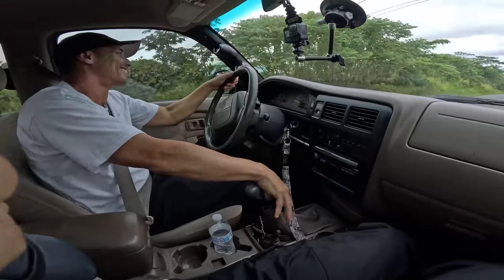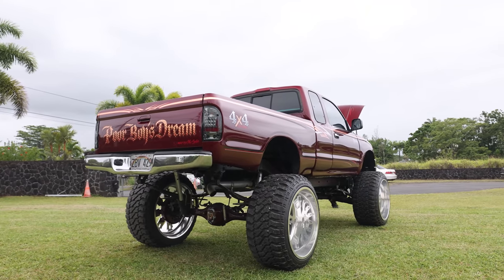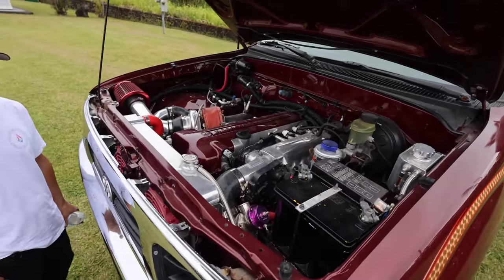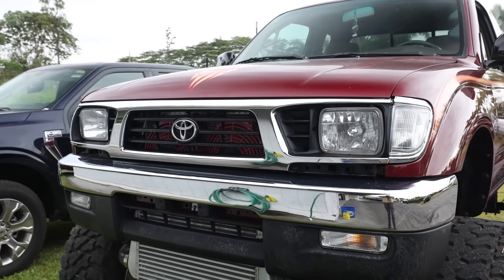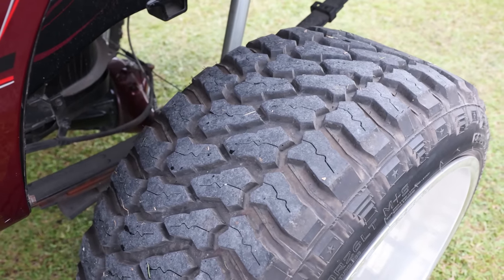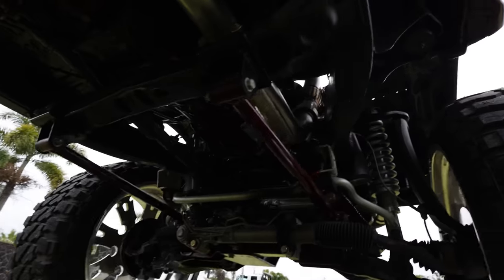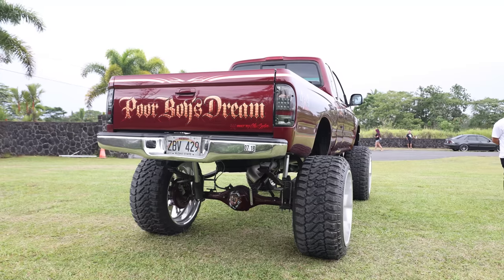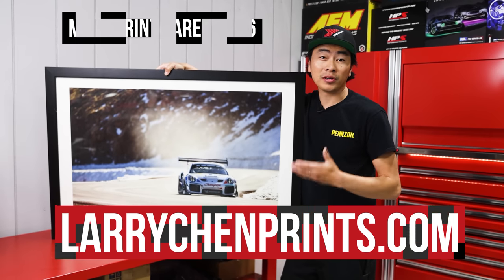2JZ-Swapped Toyota Tacoma Of Your Dreams From Hawaii